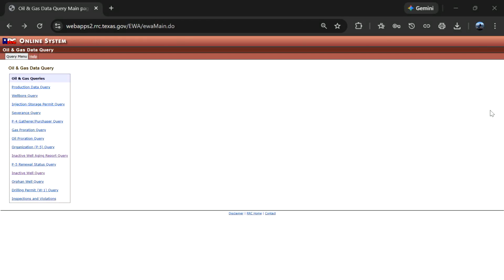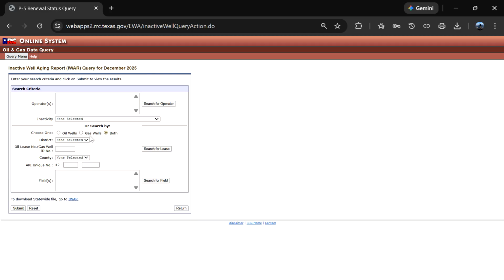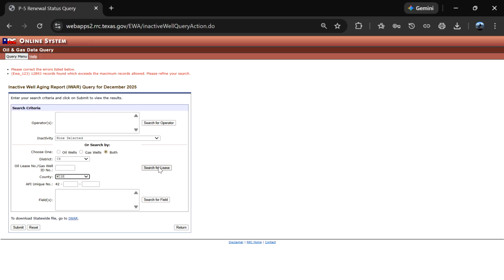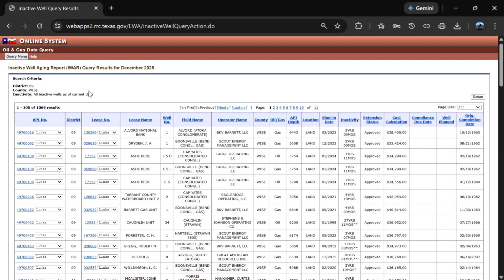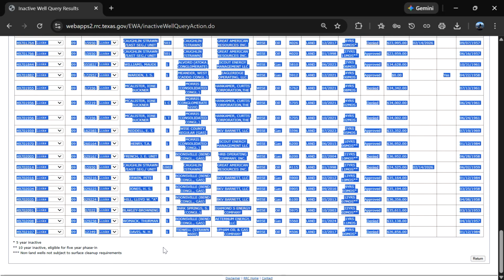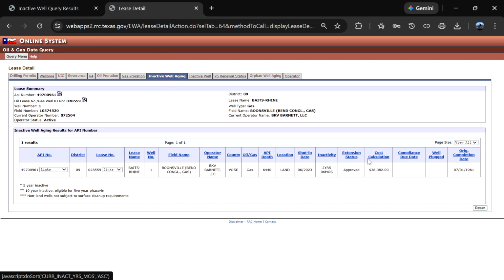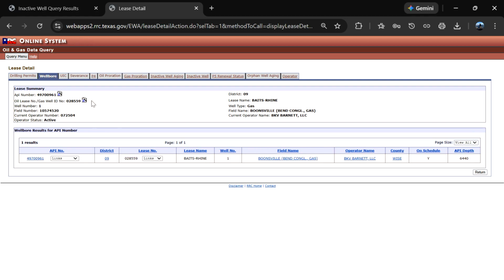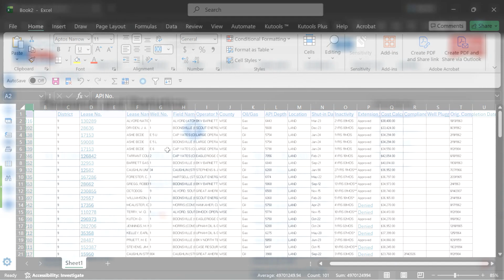RRC Inactive Well Aging Query Overview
Overview of how to navigate the Texas Railroad Commission website Inactive Well Aging Query. Related to the process of investigating orphan wells in the state of Texas.